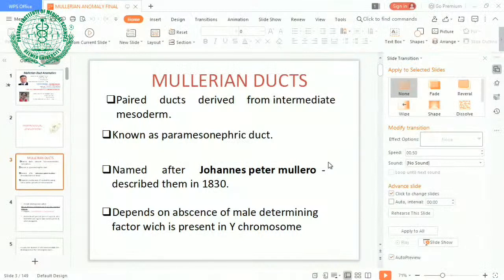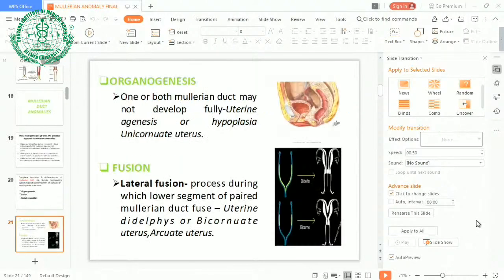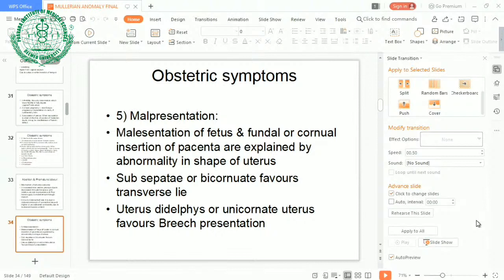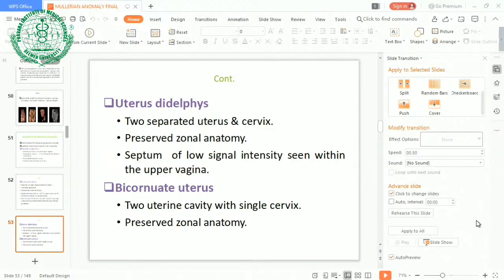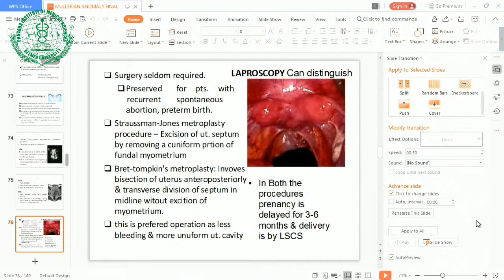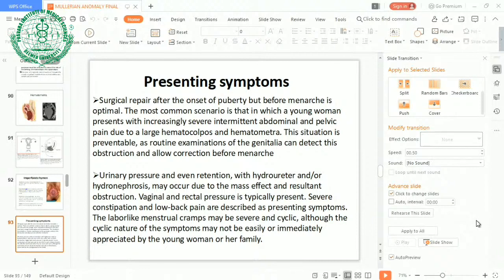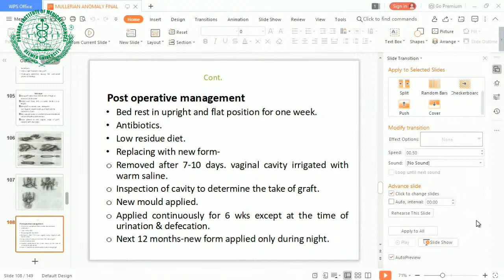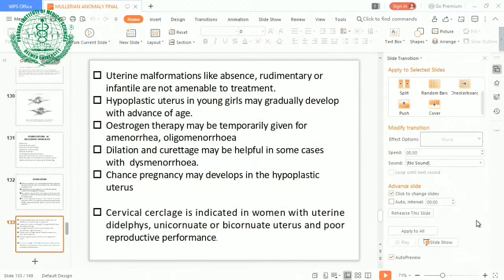Mullerian Duct Anomalies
Dr. Deshpande, OBGY, RMC Loni